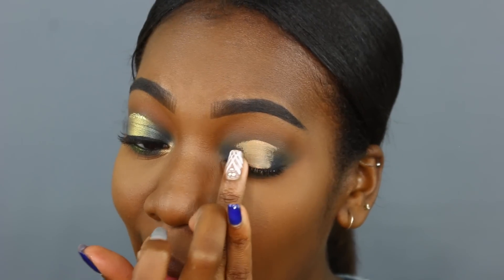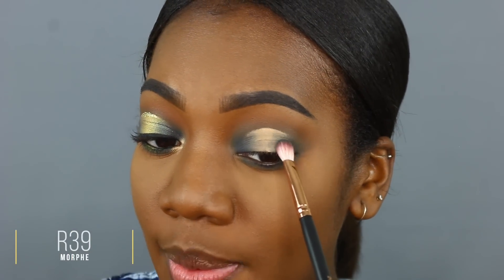Juvias Place Magic Palette | Green and Teal | Safai Kelly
Hello my beautiful people 🤗! You guys requested another look using the Magic Palette by Juvias Place!! Here is a third look👏!!! I cheated a little 🙃….You’ll see what I mean. I Hope you guys enjoy!!! P.S yes I know there is lip stick on my teeth 💄….Oh well everyones been there done that! 🙄

📌GIVE AWAY mentioned in my Jaclyn Hill palette review video
✽ Follow me in Inastagram
Follow Certifeye on twitter!

Ends when at 1,000 followers on Twitter

Be sure to follow them on Twitter and Instagram!

PRODUCTS